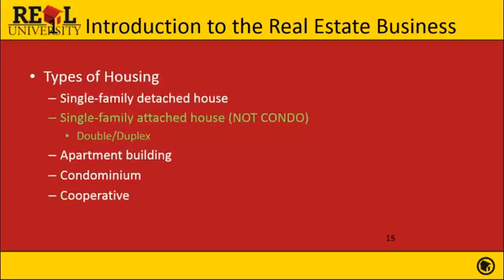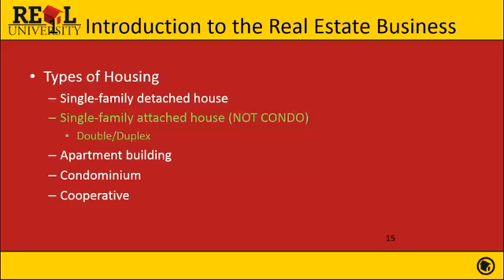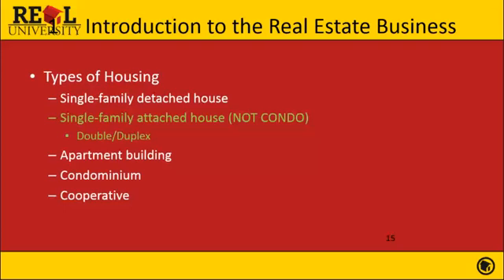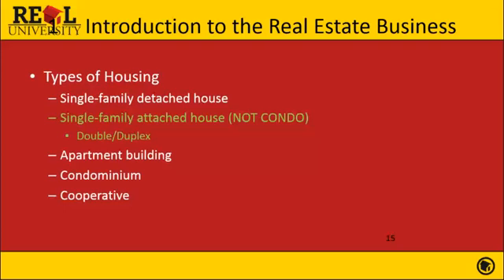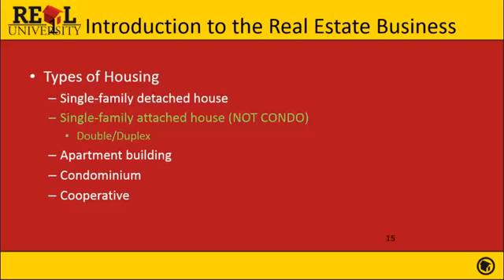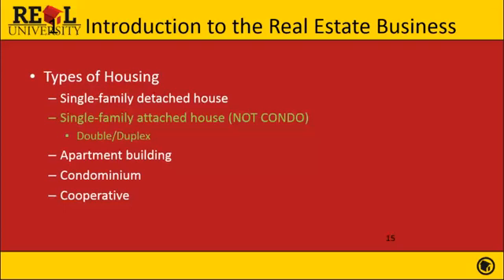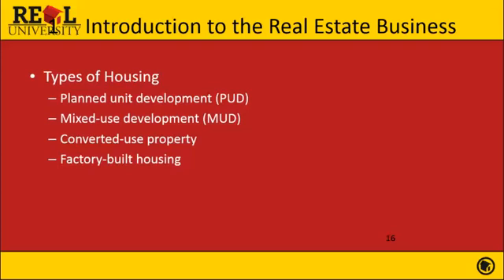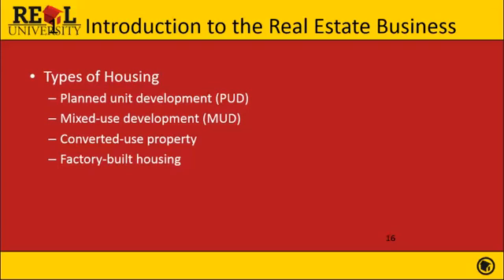30 Hour Post Licensing Curse Introduction to the Real Estate Business Part 4 of 5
This is content from REAL University. If you would like more information on getting your Indiana real estate license go